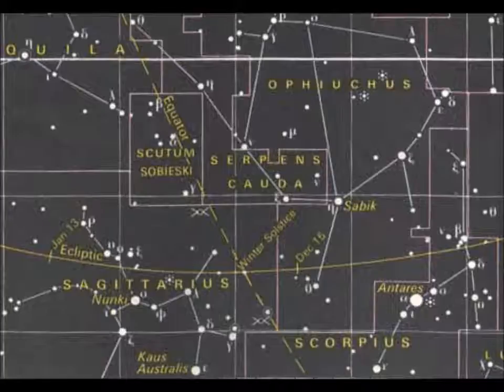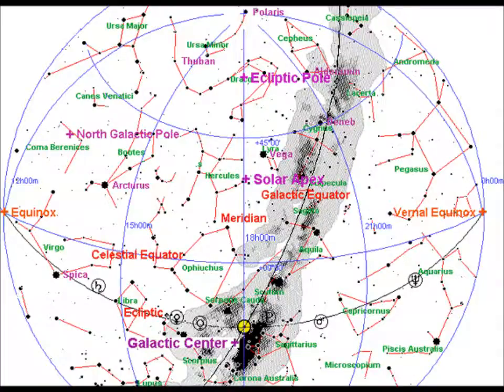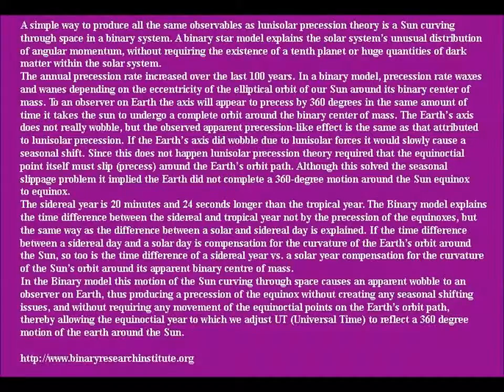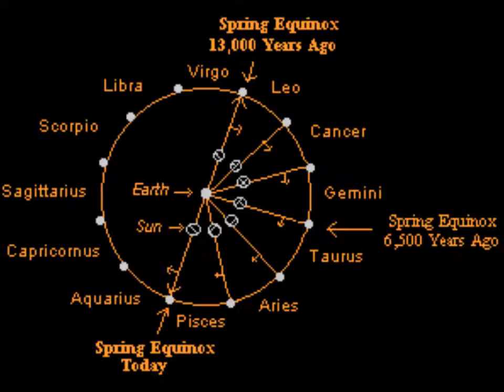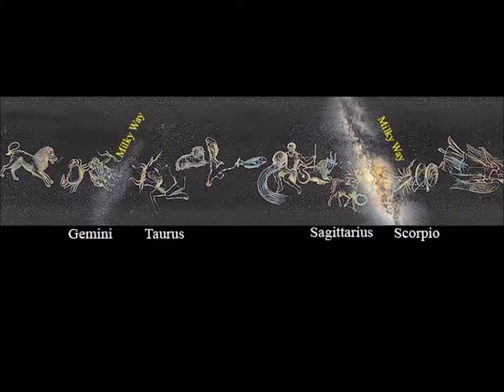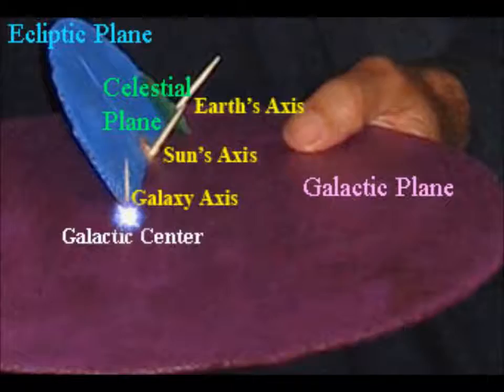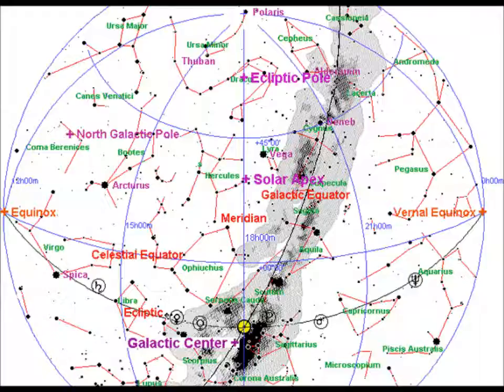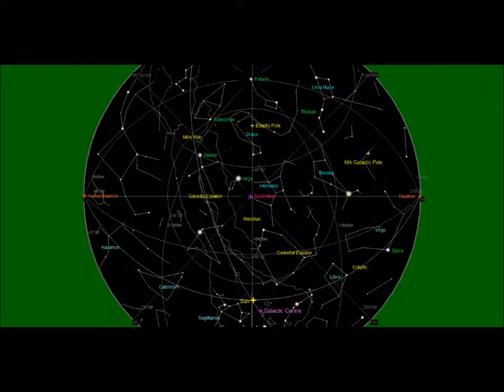Visualising the Solstice-Galaxy Alignment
A unique way to understand and visualise the December solstice Galactic Alignment that has been associated with 2012, the end date of the Mayan calendar.

I began 2012 by giving my "2012 Galactic Alignment" workshop at the "Confest" (NSW, Australia). Thanks everyone who came.

Also hi to the folks who went to my "Galactic Alignment" workshops at the Colorado and Wyoming national Rainbow Gatherings a few years ago.